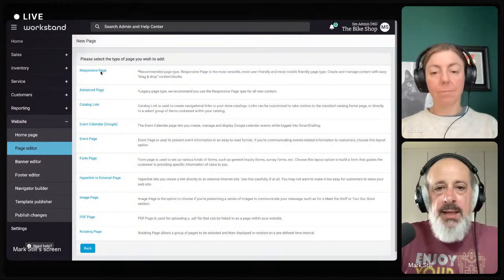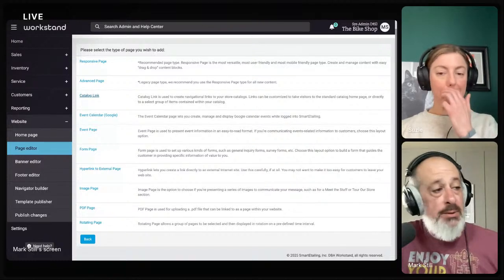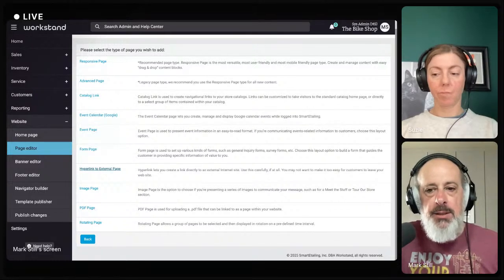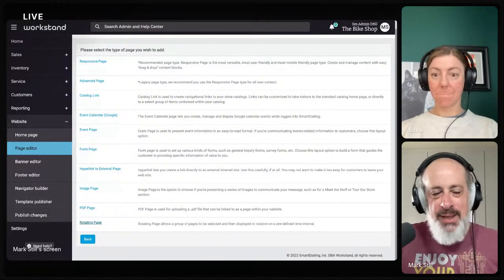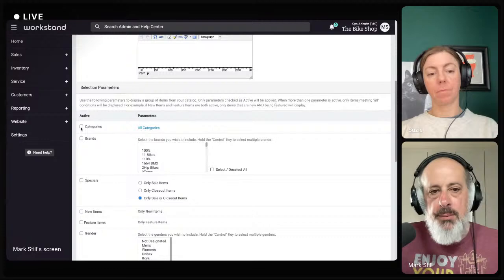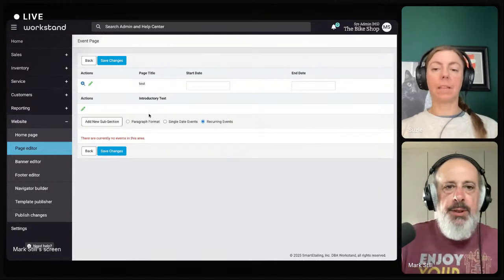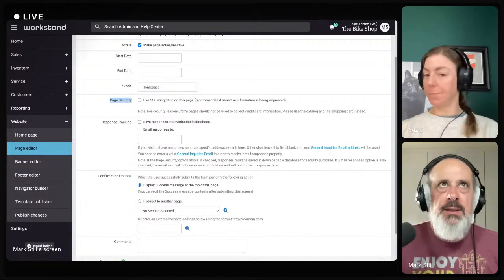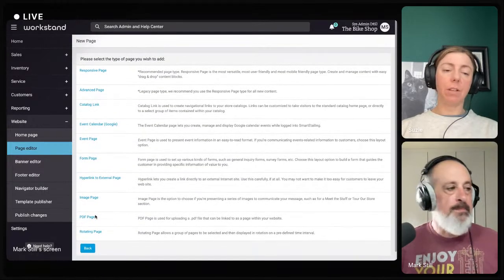Page Editor: Using different page types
It's true that, most of the time, when you create new pages for your Workstand site, you'll use the Responsive page type, but there are other, quite useful page types available. Catalog Link Pages, Event Pages, Form Pages, and more.